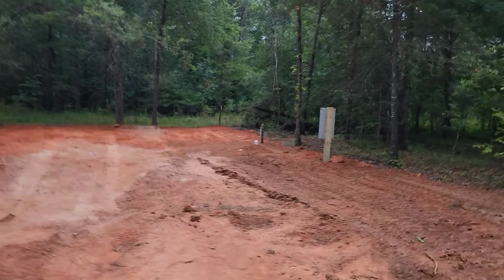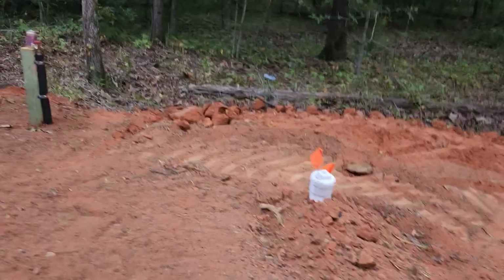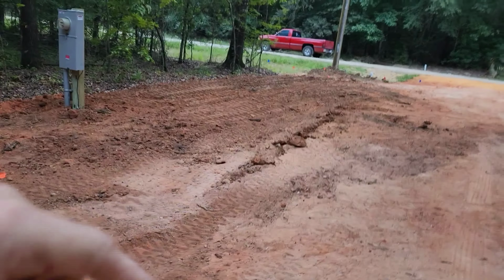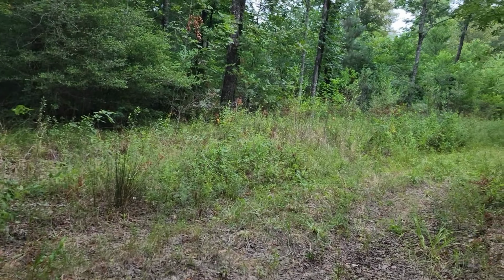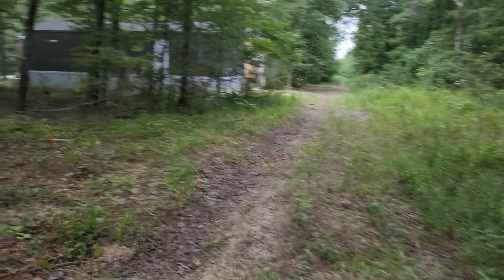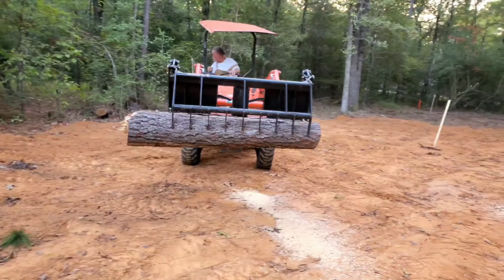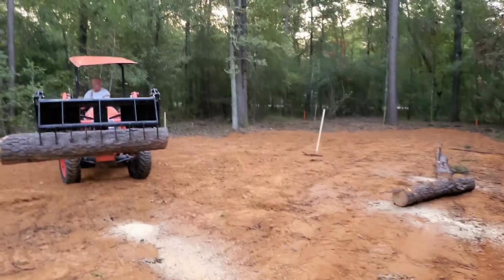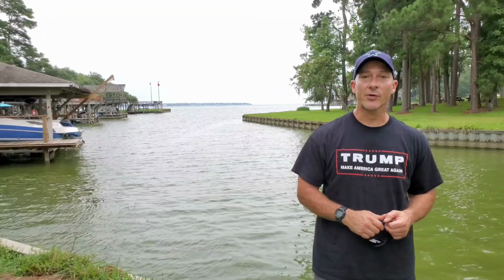● SOLD ● "SHOCKING" Discovery on Lot 515! *UPDATE*